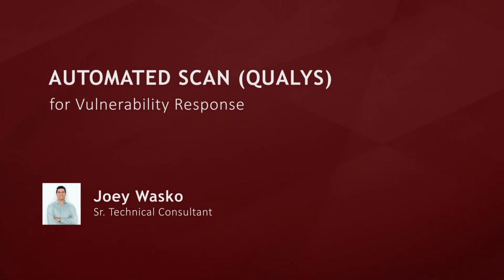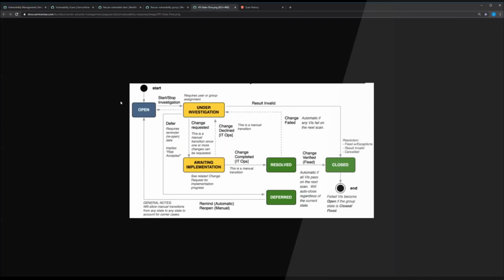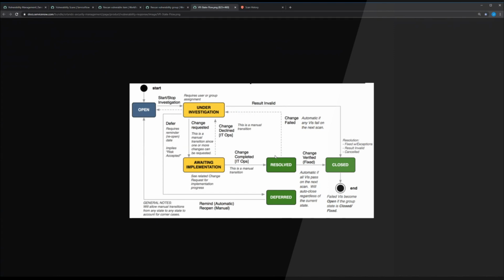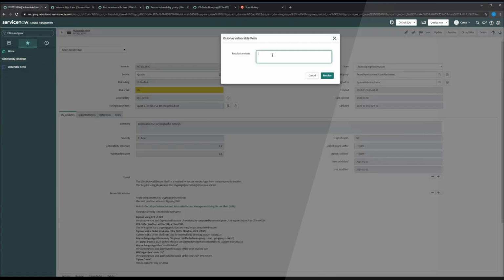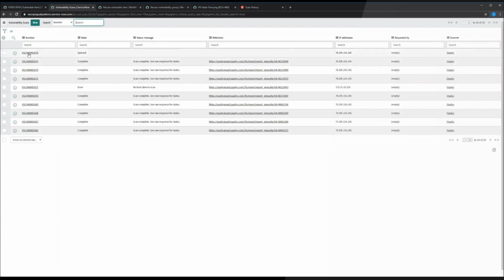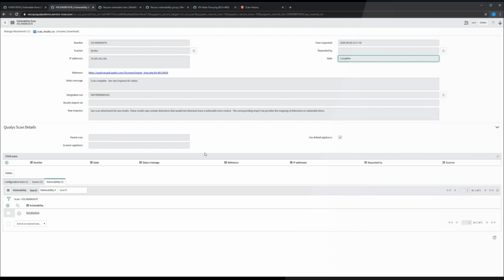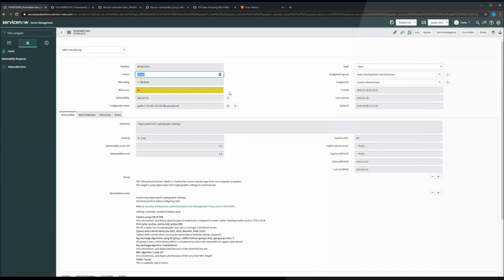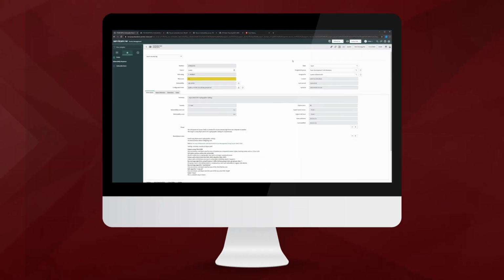ServiceNow Vulnerability Response Automated Rescan with Qualys (Version 10.0)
Cerna is Now Thirdera!

ServiceNow Vulnerability Response Qualys integration has some really great features that come ready to be leveraged out of box. One really great feature is the automatic ability of the system to create and queue scans for vulnerability groups or individual vulnerable items once they’re moved to the Resolved state. This feature is a great way to save time, automate processes, and make your vulnerability team’s job much more streamlined. The diagram in the video at 1:20 outlines the overall status flow as defined in out of box by ServiceNow. We’ll specifically be discussing the Resolved state and the automated pieces surrounding it.

The Resolved state can be reached only from the Awaiting Implementation state. Once a vulnerability group or vulnerable item has been moved to the Resolved state, the system automatically generates a scan based on the Qualys assets associated with those records. This scan goes and rescans the Qualys assets fully, both returning the results of the vulnerability that initiated the scan, as well as any net new vulnerabilities found on the systems since they were last scanned. These net new vulnerabilities create new vulnerable items and are grouped as well. The vulnerability that initiated the scan then has two possible outcomes. If it was found to be resolved, the vulnerability item or vulnerability group is transitioned automatically by ServiceNow to the Closed state, or it is moved back to the Under Investigation state if it is found on the systems still.

That’s the entire Qualys Automated Rescan process, for a detailed walkthrough of how this looks inside ServiceNow, watch the above video.

- ABOUT US -